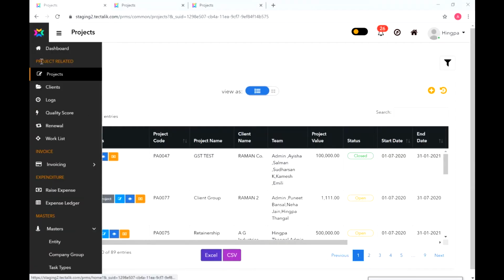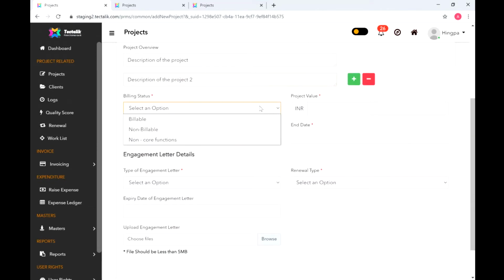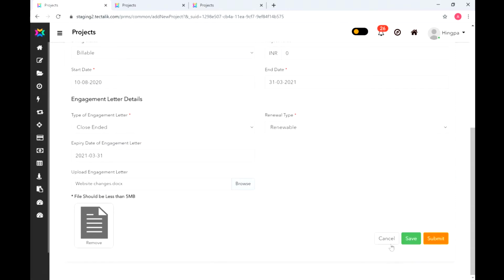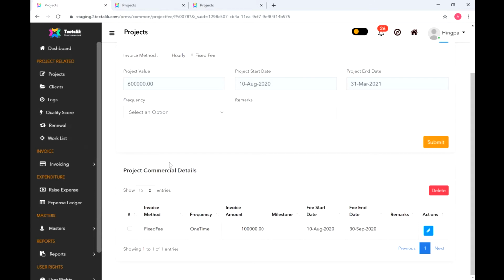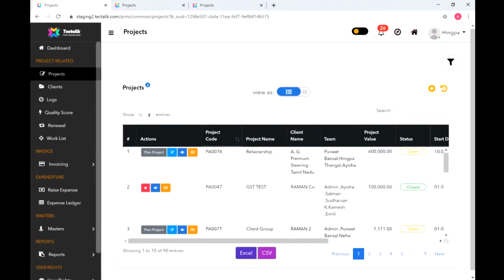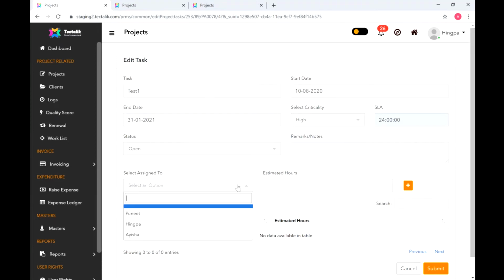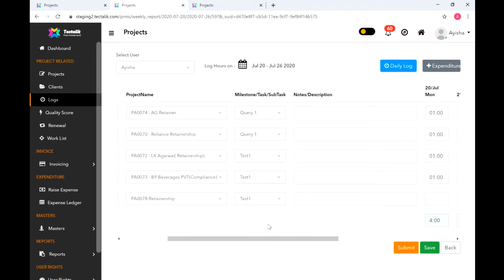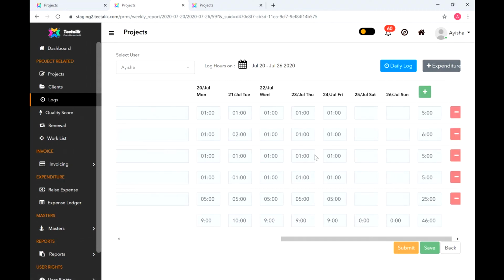Project Creation & Logs addition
In this video, lets have a look at the process of project creation and logs addition